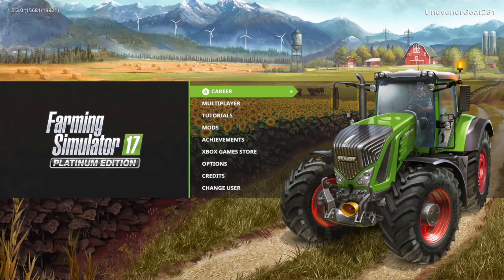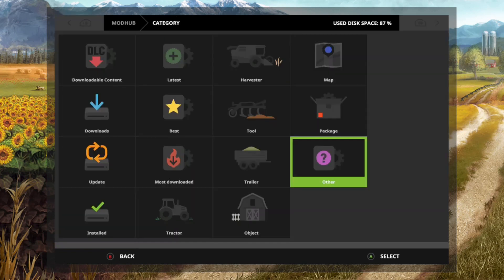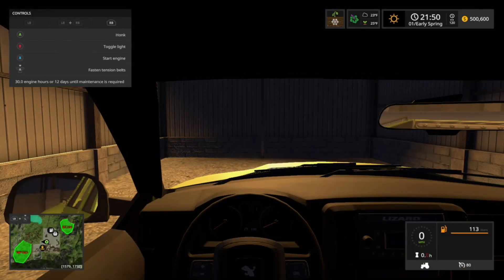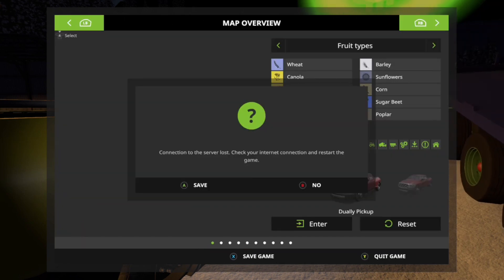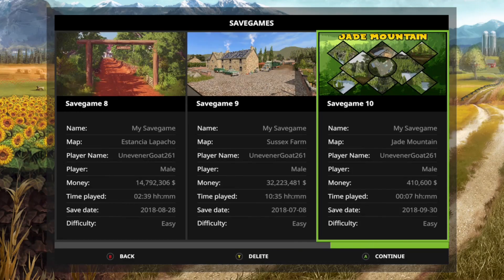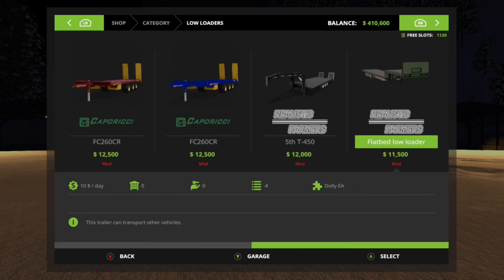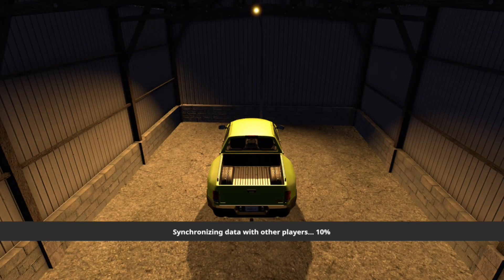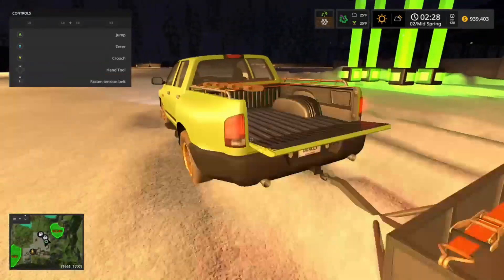Farm sim 17 best mods every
Don't forget tonight is a special video